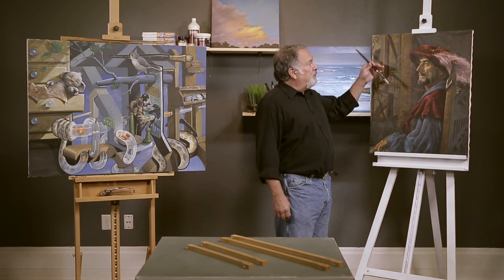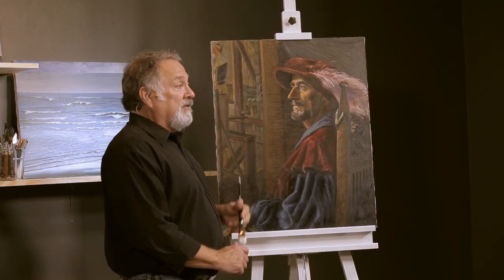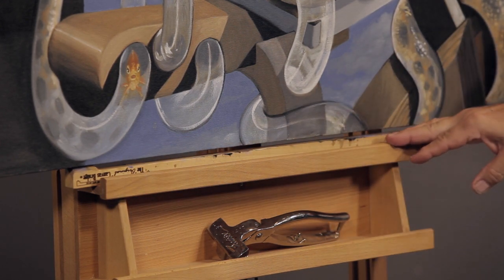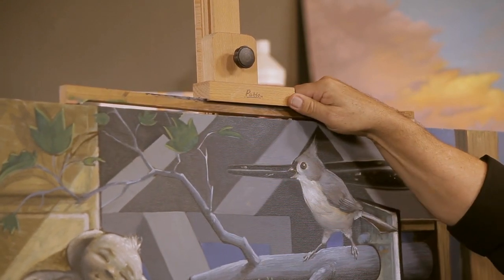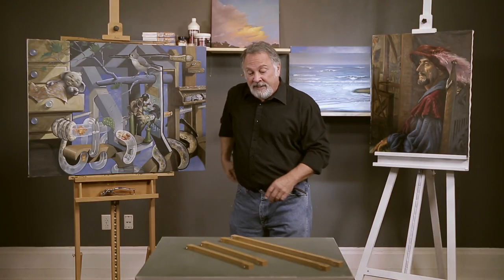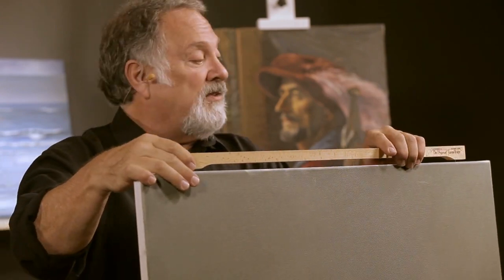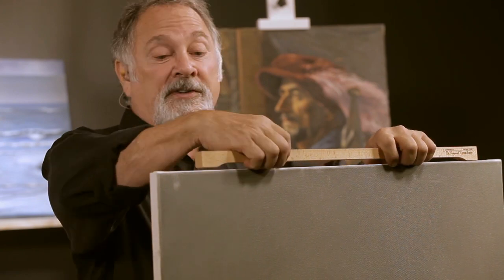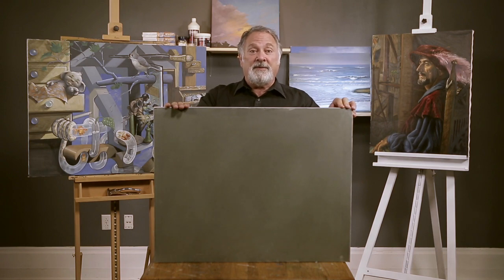Edge-To-Edge Painting with The Original Sawyer Canvas Bridge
The Original Sawyer Canvas Bridge securely holds the canvas, as the two ends are sharp enough to extend about 1/8" to ¼" into the canvas frame making it an extremely stable and secure canvas.This patented easel accessory fits almost any easel. It is crafted from beech wood, making it sturdy and durable, but also flexible. The Original Sawyer Canvas Bridge fits under the top and over the bottom canvas supports of your easel. The natural offset feature allows artists to paint edge to edge, while enhancing and maintaining the canvas’ stability.

Key Features:
A patented accessory that fits almost all easels
Crafted from sturdy and durable beechwood
Features points to firmly cradle the canvas
Flexes to place even pressure on canvas corners
Each set comes with two bridge pieces
3 sizes available: 8" Use with canvases and panels up to 24" | 16" up to canvas width of 40" | 24" up to canvas width of 60"

For more information and to purchase The Original Sawyer Canvas Bridge, please

Song: CDM 65- Sunny Afternoon (Sylvain Lux) - CDM
Artist: Sylvain LUX
Album: CDM 65
AdRev for a 3rd Party, AdRev for Rights Holder (on behalf of CDM); Associated Production Music LLC, and 1 Music Rights Societies